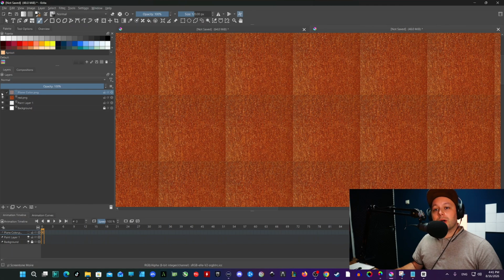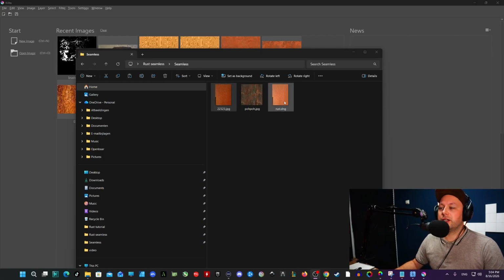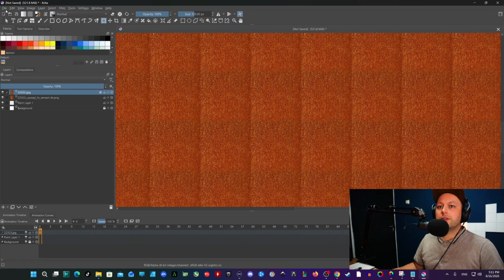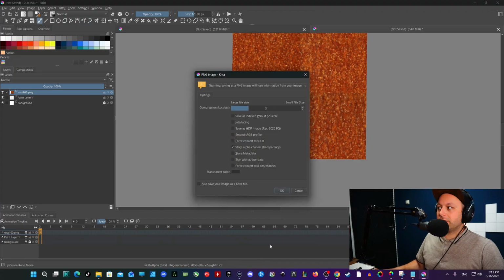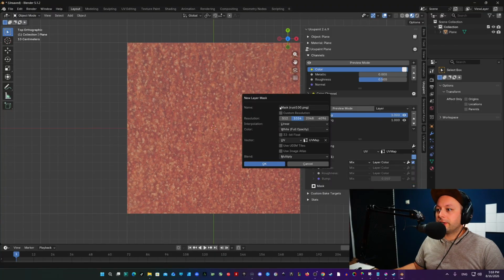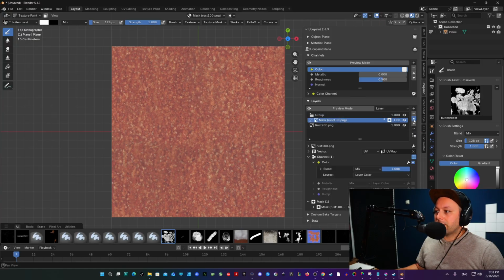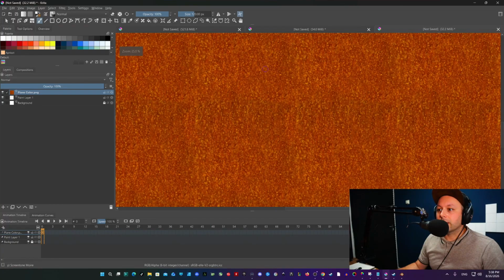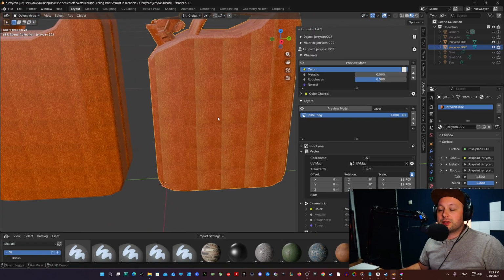How to Make Seamless Textures in Blender Ucupaint (No Nodes)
Learn how to make tileable textures in Blender using Krita, Photopea, and the free Ucupaint addon — no nodes required. This step-by-step guide uses a rust example, but the exact same seamless texturing workflow works for any surface: concrete, wood, fabric, and more.

No more ugly, visible seams or repeating grid lines on your 3D models. In this tutorial, we take a raw rust photo, upscale it for free with Upscayl, prep it for seamless tiling in Krita, and import it into Blender's Ucupaint addon. You'll learn how to paint, mask, adjust colors, and bake your seamless texture onto real 3D objects (like a jerrycan) for clean, realistic results every time.

⏱️ TIMESTAMPS
00:00 - Introduction & Seamless vs Non-Seamless Comparison
00:20 - Preparing RAW Photos in Photopea
00:42 - How to Upscale Textures for Free with Upscayl
01:24 - Importing Rust Texture into Krita
01:43 - Positioning Texture Images in Krita
02:38 - How to Make Textures Seamless in Krita (Offset Image)
03:12 - Exporting Seamless Textures from Krita
03:25 - Blender Setup: Delete Cube & Add Plane
03:34 - How to Install Ucupaint Addon in Blender
03:49 - Importing Tileable Textures into Ucupaint
04:15 - Adding Masks to Textures in Ucupaint
04:29 - Painting Seamless Rust Textures in Ucupaint (Pro Tips)
05:21 - Creating Layer Groups & Adjusting Color (Saturation, Contrast & RGB Curves)
06:09 - How to Bake Seamless Textures in Ucupaint
06:35 - Testing the Seamless Texture in Krita
07:04 - Comparing Textures on 3D Model (Jerrycan Test)
07:46 - Free Blender Rust Brushes Pack
07:58 - Outro

Rust & Corrosion Brush Pack – 60 Real Photo Brushes (2K)

I create Blender texturing tutorials focused on realistic weathering — rust, peeling paint, dirt, and scratches — using Ucupaint, a free layer-based texturing addon.